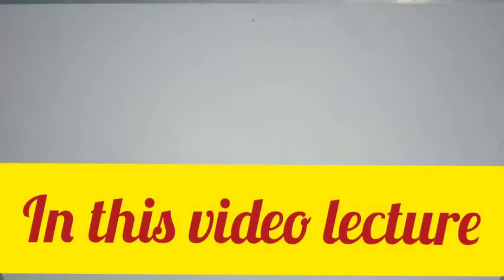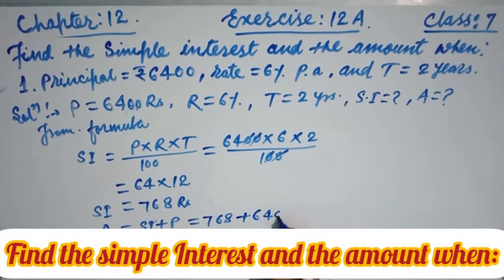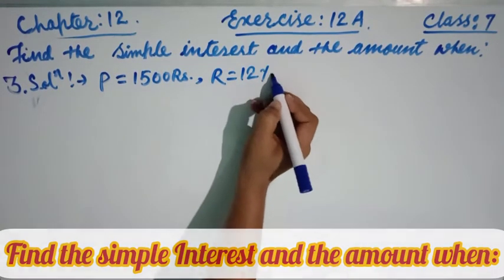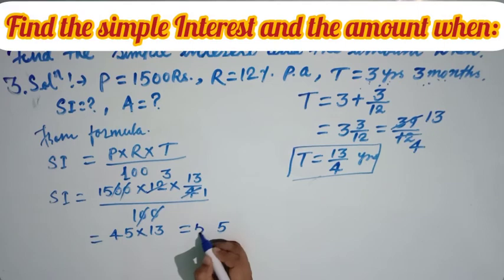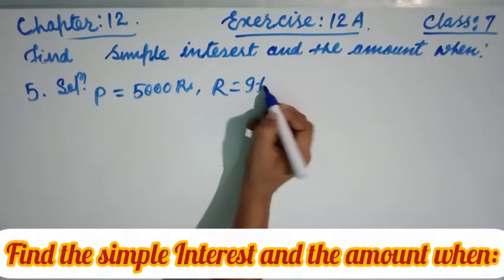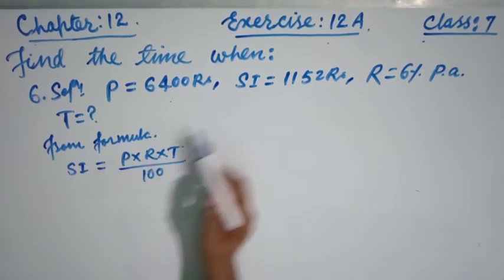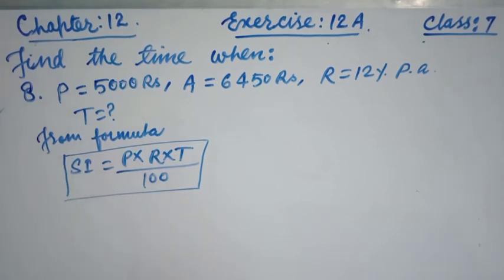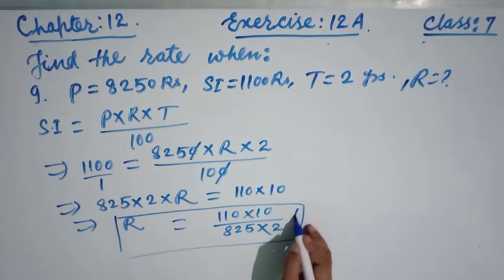Maths RS Aggarwal. Class:7. Simple interest. P-2. Exercise:12A. Q. 1 to 9.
Simple Interest
RS Aggarwal maths Solution.